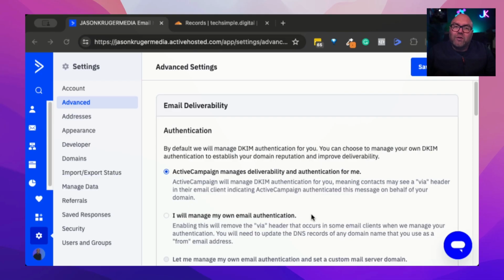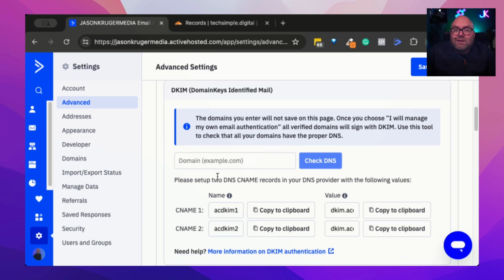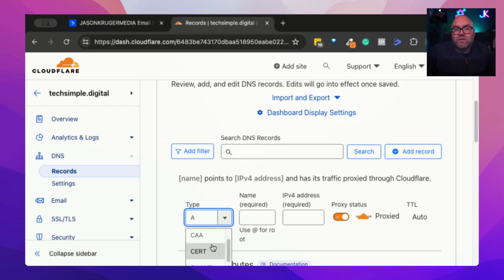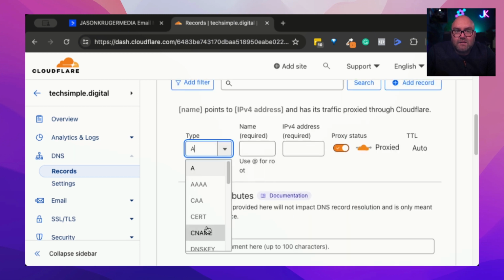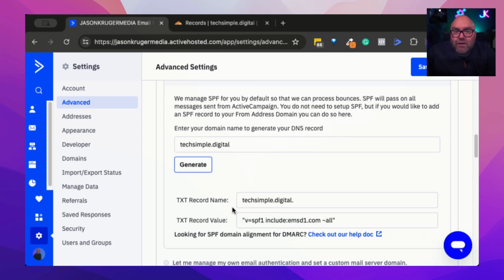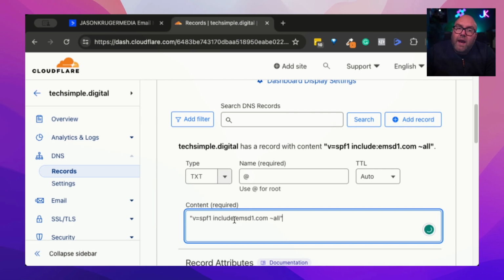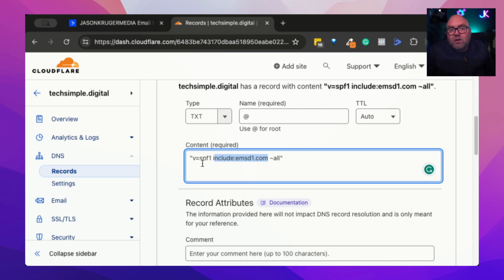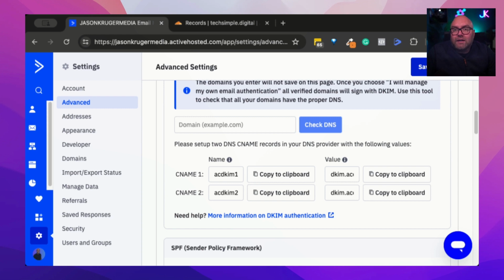Master Email Authentication: Step-by-Step Guide for ActiveCampaign Users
Join Jason Kruger in this practical tutorial where he demonstrates how to set up DKIM and SPF records in ActiveCampaign for improved email deliverability. Perfect for coaches and marketers, this video offers a clear walkthrough of DNS settings in Cloudflare, ensuring your emails consistently reach your audience. Whether you're new to ActiveCampaign or looking to refine your email strategy, this guide has you covered.

🎬 Set Up DMARC Records Easily: Boost Your Email System's Security